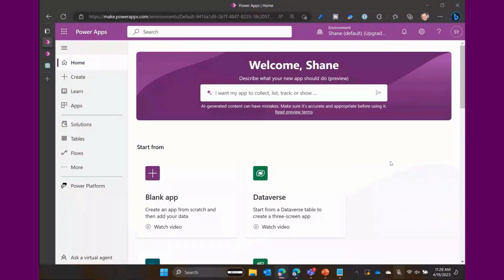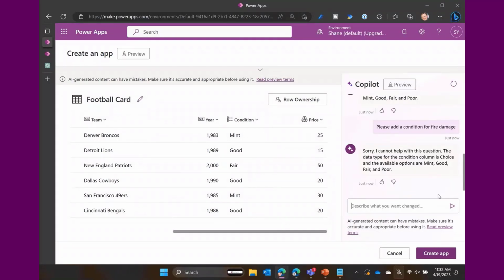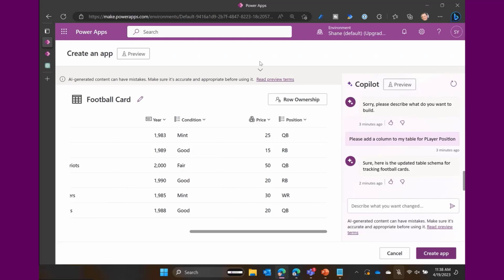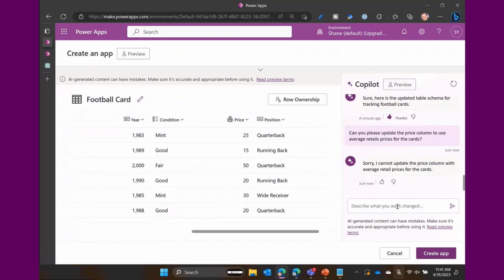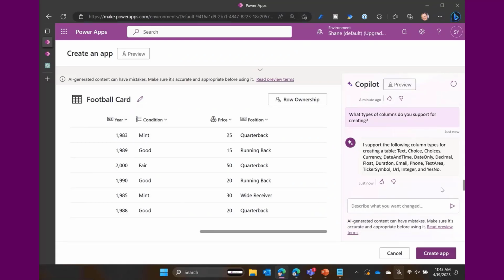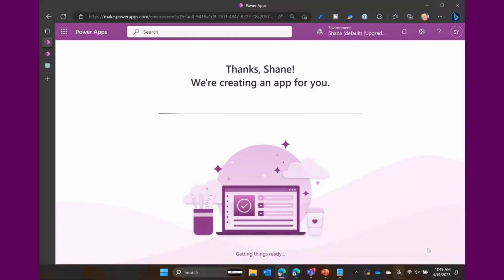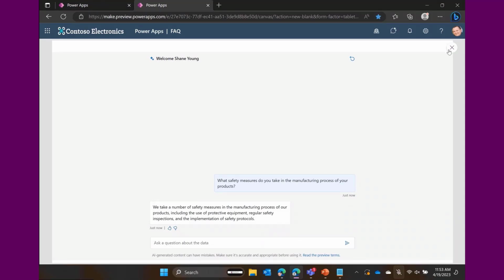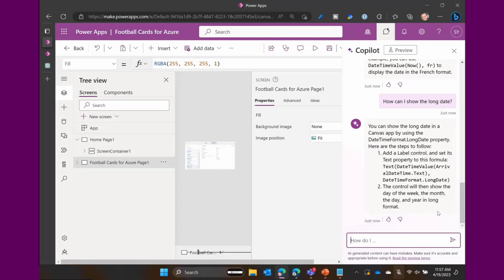Copilot is the coworker you never knew you always needed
In this 31-minute citizen developer-focused demo, Shane Young steps viewers through Copilot (for Builders). Define what your app should do, hit return, view results – table of AI suggested fields and data. Now add additional data, fields, dropdown menu options. Next press the Create (Canvas) app (and Dataverse table) button. Great tips on communicating with Copilot (prompt engineering), Learn about the 3 different Copilots/functionalities for Builders, Users and Makers.  Action: Register for Copilot preview now.  Become the 10x developer you are meant to be.

This PnP Community demo is taken from the Microsoft Power Platform community call – April 2023, recorded on April 19, 2023.

Demo Presenter
• Shane Young (PowerApps911) | @ShanesCows

• Article - Introducing Microsoft Dynamics 365 Copilot, bringing next-generation AI to every line of business
• A discussion about Microsoft 365 Copilot - Sarah Haase | @sarahhaase, Antonio Maio | @AntonioMaio2 and Mike Maadarani | @mikemaadarani